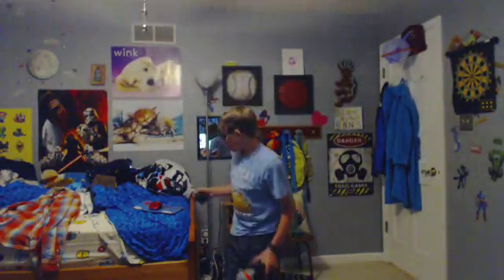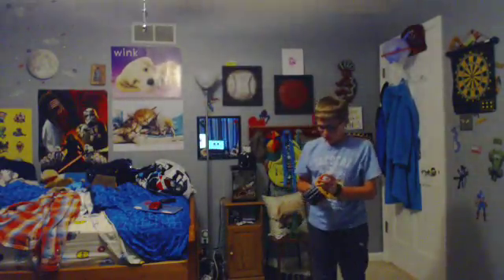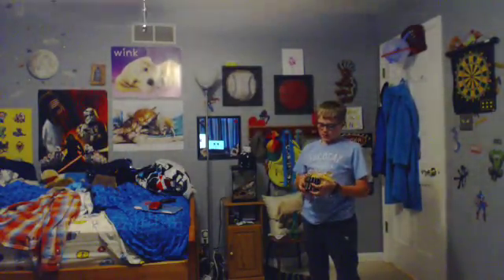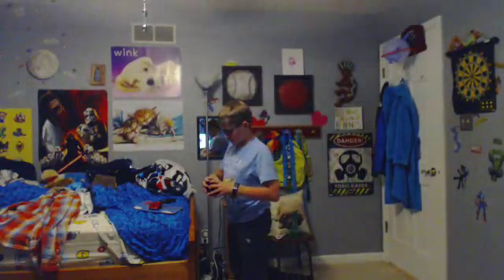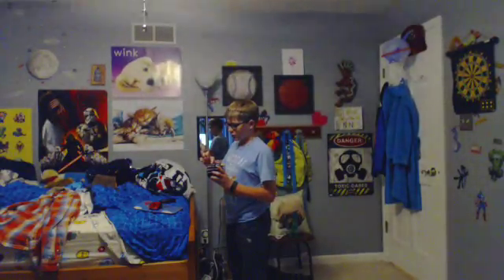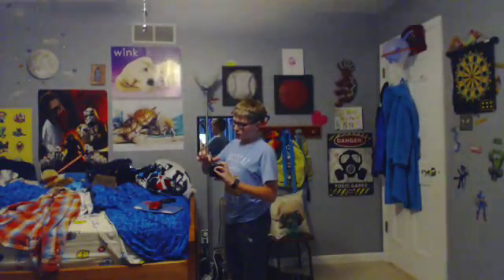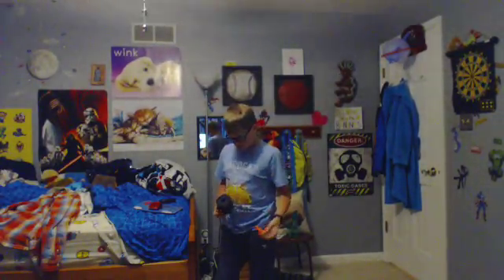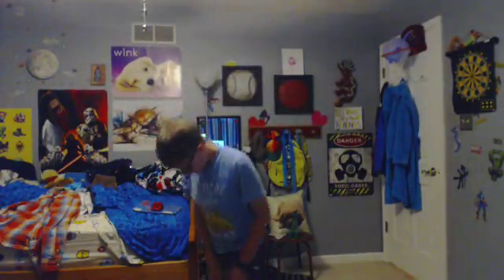Nerf Stuff Part 2